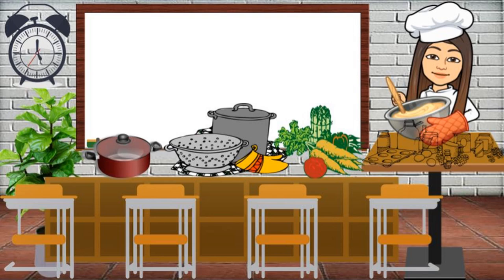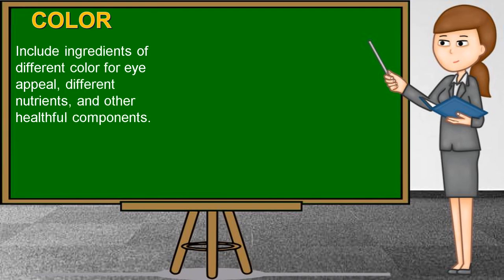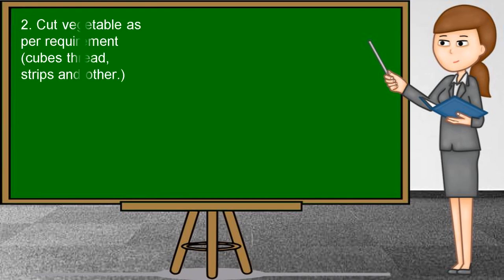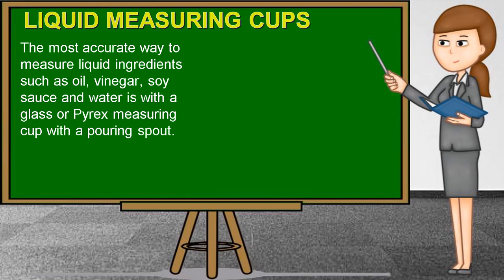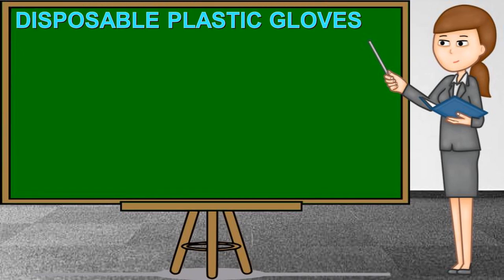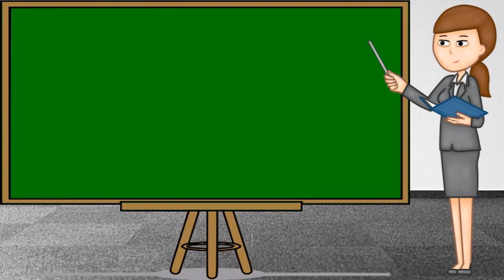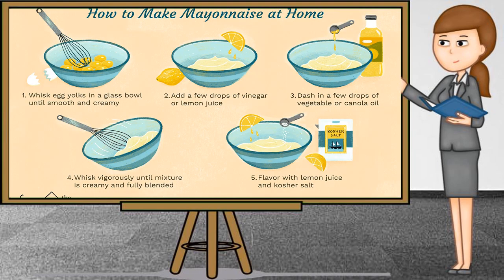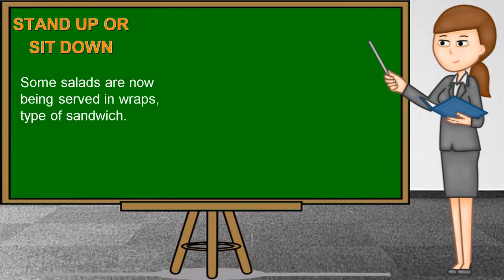Lesson 2 Chapter 2 Preparing Variety of Salad Dressing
Components of salad
Tools and Equipment needed in the preparation of salad
Salad Ingredients
Salad Dressings
Ingredients of Salad Dressing
Presentation of Salad